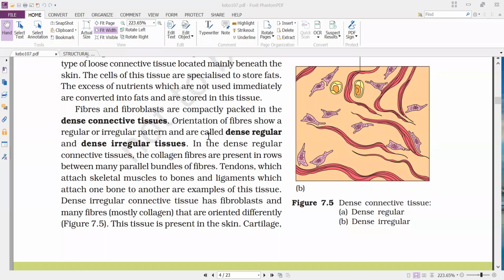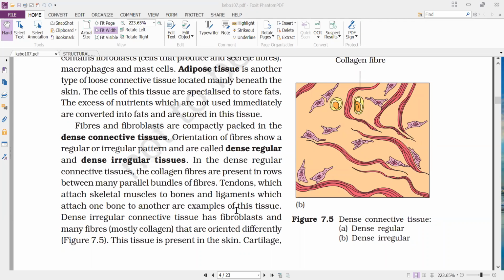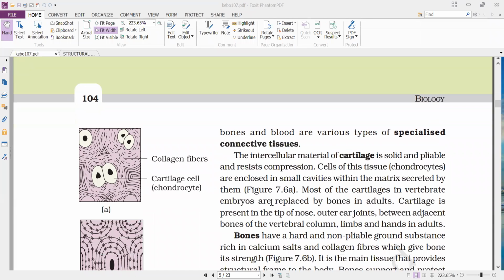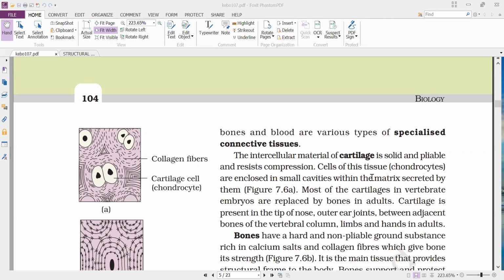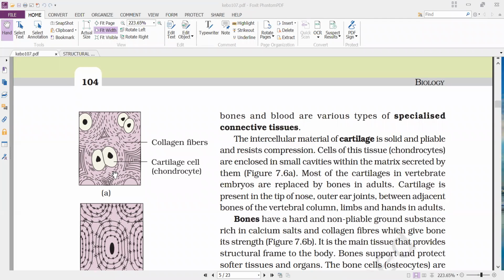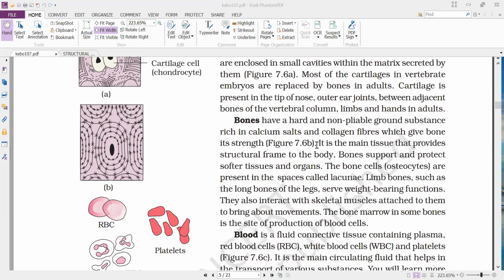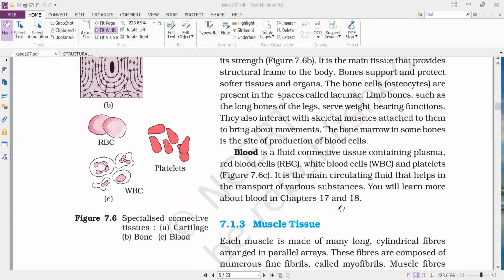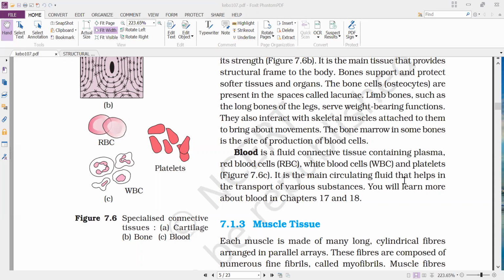XI-BIOLOGY-STRUCTURAL ORGANISATION IN ANIMALS